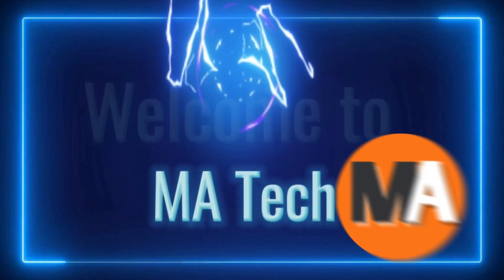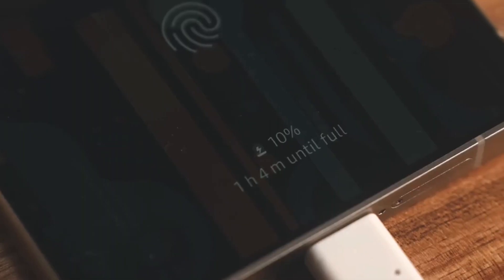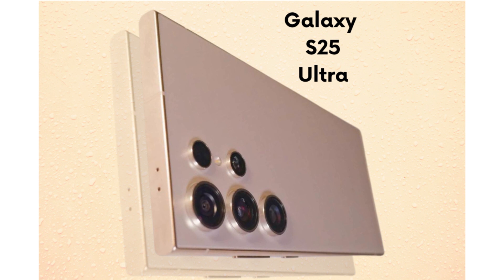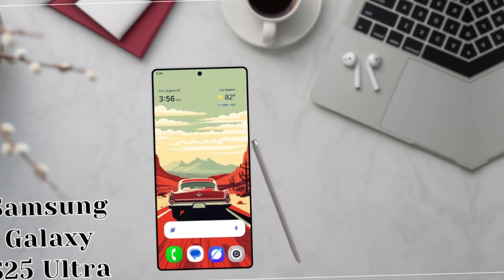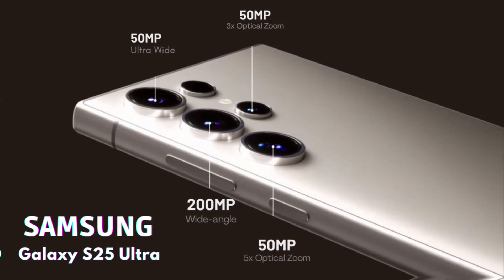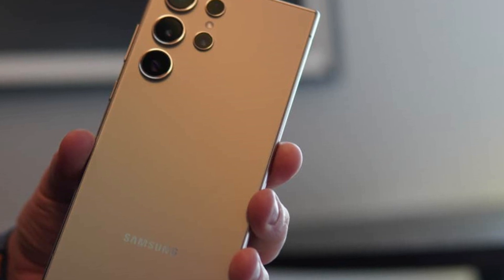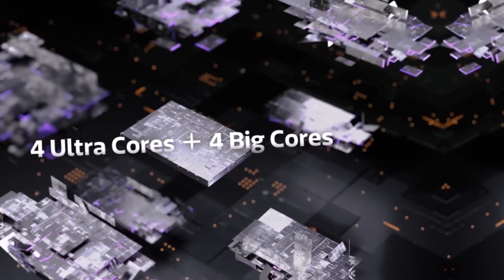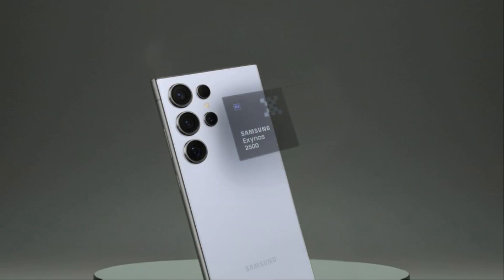Galaxy S25 Ultra: Unveiling Next-Gen Power and Innovation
The Galaxy S25 Ultra is set to redefine mobile performance with the revolutionary Snapdragon 8 Elite processor, a new Oryon CPU architecture, and up to 16GB of RAM. Discover how Samsung's flagship device combines cutting-edge AI, enhanced thermal management, and a stunning camera system to deliver an unparalleled user experience. From lightning-fast performance to top-tier photography, the S25 Ultra is poised to dominate the market. Stay ahead with insights on design, connectivity, and storage, making the Galaxy S25 Ultra a powerhouse for tech enthusiasts and professionals alike.

High CPC Keywords (15): Samsung Galaxy S25 Ultra, Snapdragon 8 Elite, AI processor, flagship smartphone, 16GB RAM, mobile gaming performance, advanced mobile camera, 5G smartphones, vapor cooling system, high-performance mobile, AI camera features, smart connectivity, satellite communication, Wi-Fi 7, Android 15 smartphones